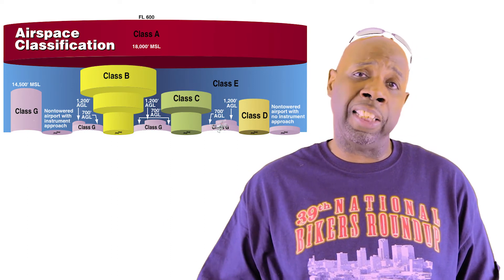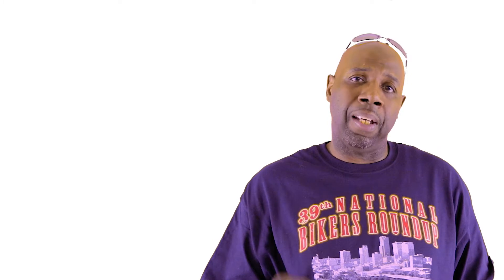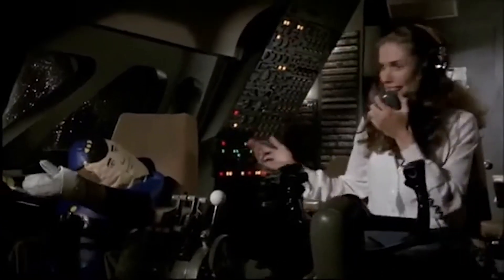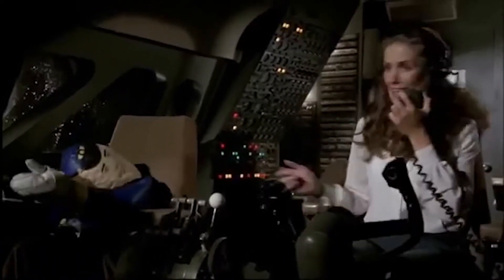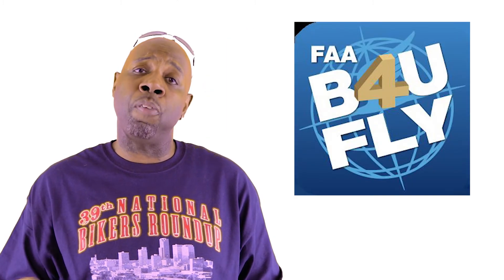Part 107 Training | Class G Airspace | Class G Airspace For Drones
How I Aced My FAA Part 107 Exam

In this FAA Part 107 training video we’re going to talk about Class G airspace and drone airspace rules for a few minutes. Your ability as a UAS or drone pilot to know exactly what airspace you’re going to be flying in is extremely important.

This holds true for FAA Part 107 remote Pilots as well as recreational drone pilots. In this  Part 107 training video series, we’re going to be taking a look at the different classes of airspace. Check it out. Enjoy this Part 107 training video. :-)

How I get around town. Check out Maven rideshare and apply this code ARTHUR0160 to get a discount towards a future trip.